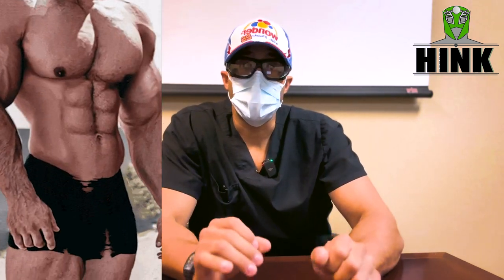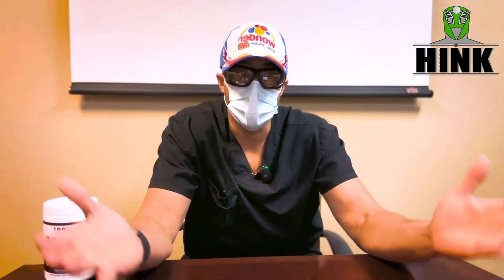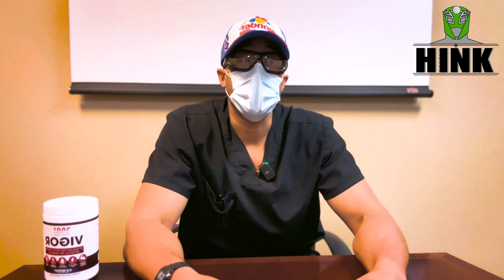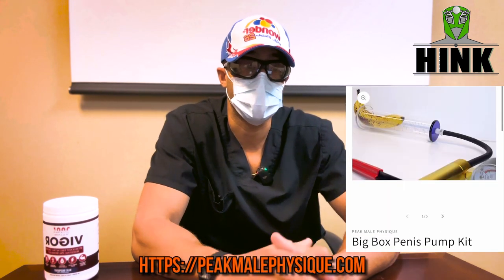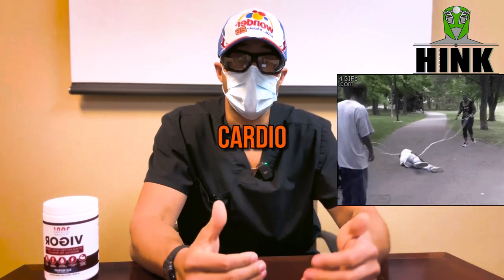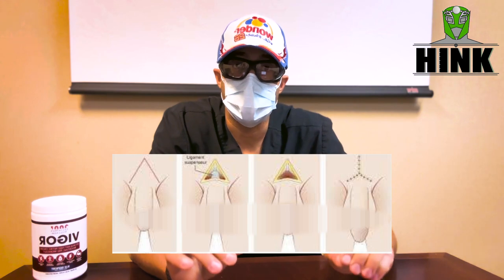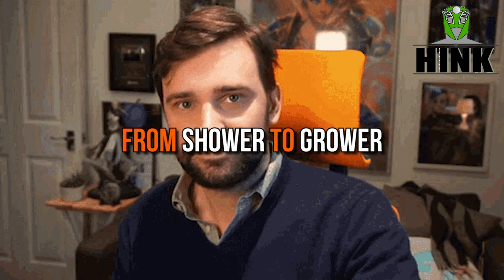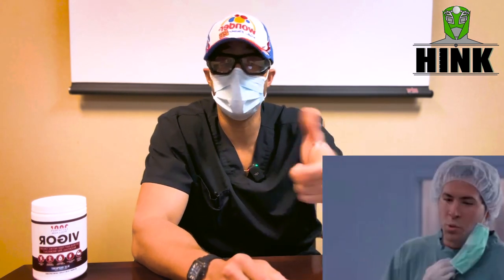Keys to Bigger Flaccid: Growers vs Showers According to Science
Growers vs Showers and How to Maximize Flaccid Size

📝 Sources: